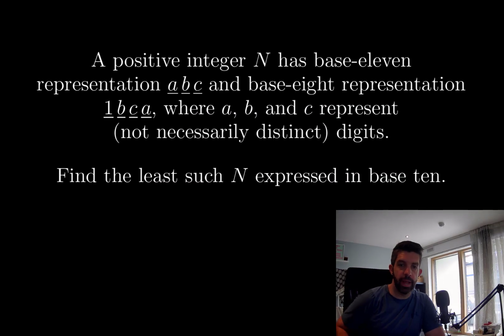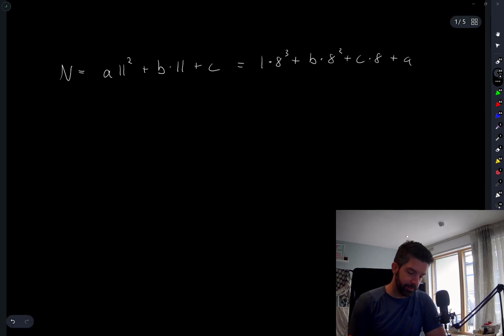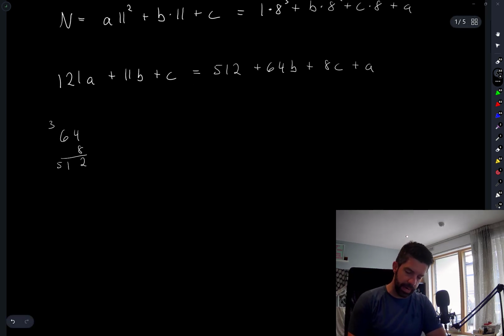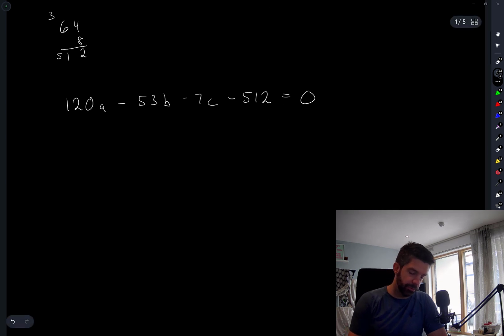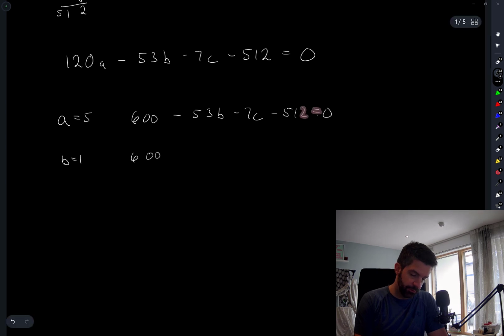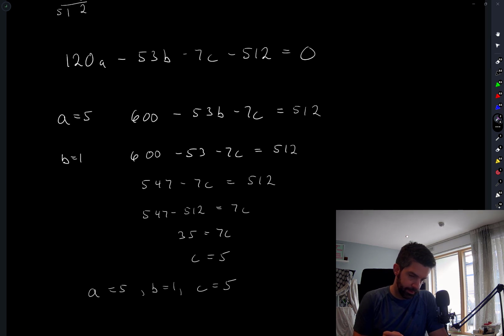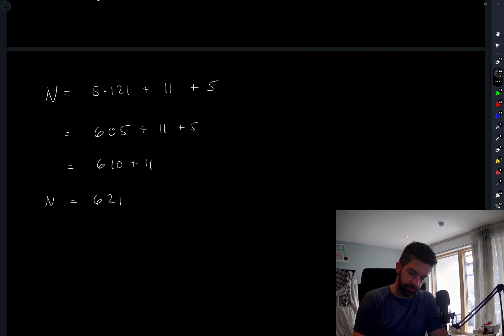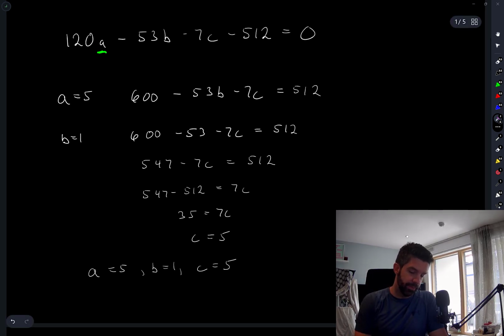A base number puzzle - AIME contest 2020